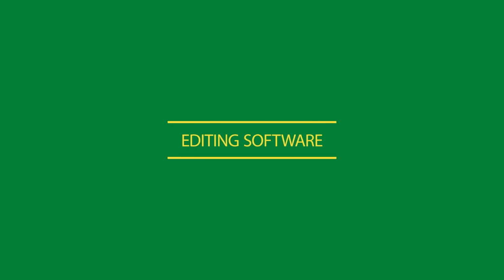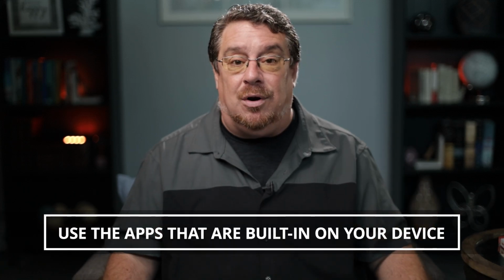How Do You Start A Podcast On YouTube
Ever wondered how to kickstart your very own podcast on YouTube? Whether you're dreaming of chatting with fascinating guests, diving into niche topics, or just sharing your voice with the world, you've landed in the right place! Today, we'll guide you through the ins and outs of launching your podcast on the world's biggest video platform. 🌟

Nic

00:00 Intro & Summary
01:13 How To Set A Solid Foundation For Your Podcast
02:07 What Information Are Your Clients Looking For
02:55 What Is The Leaf Strategy
04:09 How To Find These Questions That People Are Asking
07:49 What Equipment Do You Need To Start A Podcast
10:07 FREE Gift